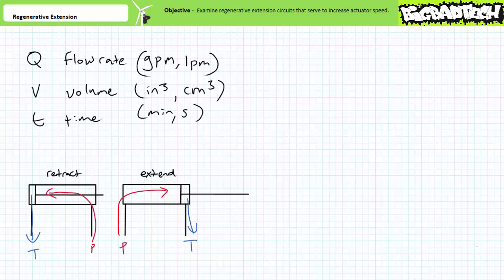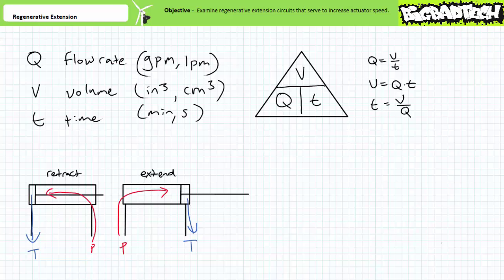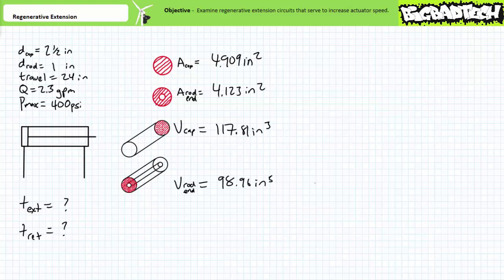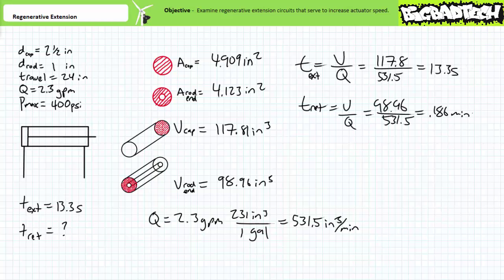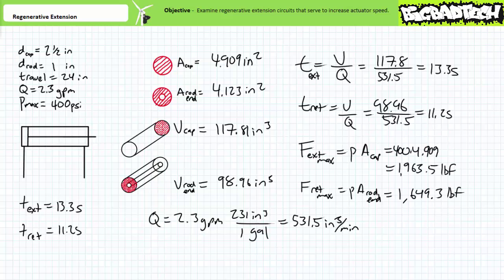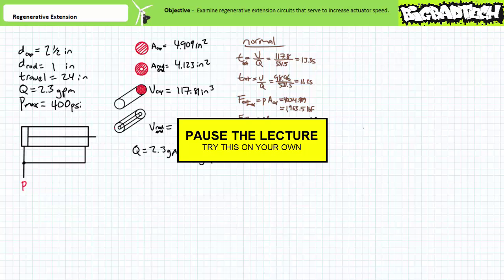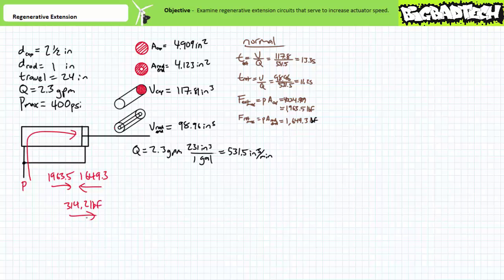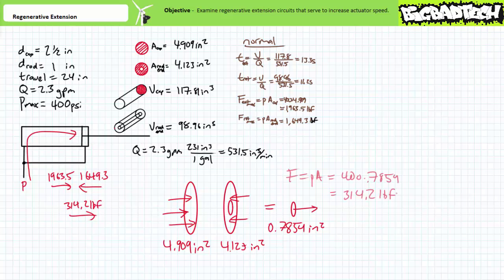Regenerative Extension (Part 1 of 2)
In this lesson we'll examine regenerative extension circuits that serve to increase the extension speed of a hydraulic cylinder. (Part 1 of 2)